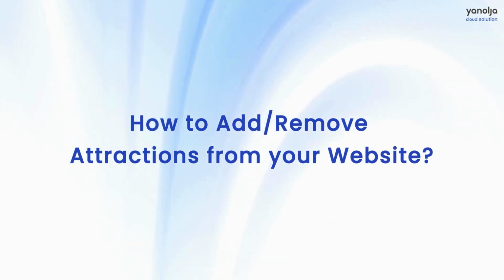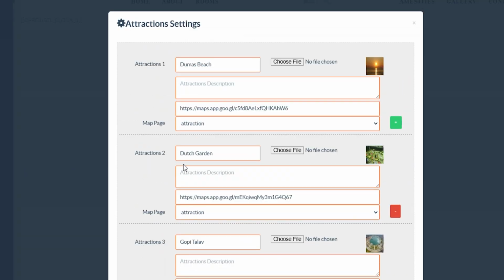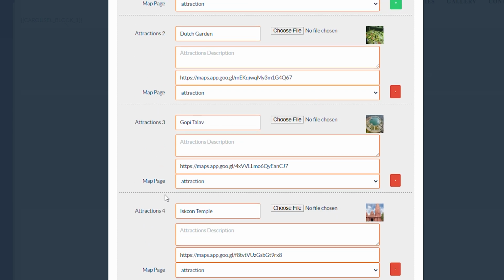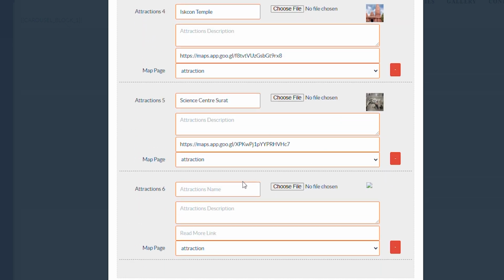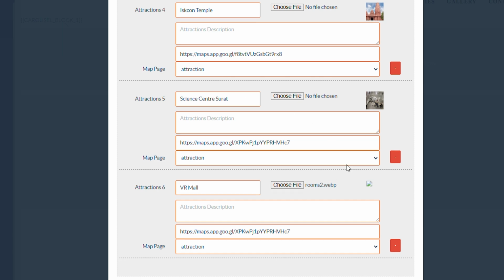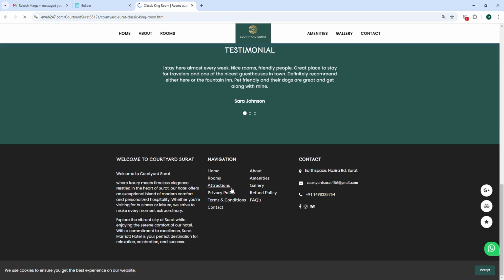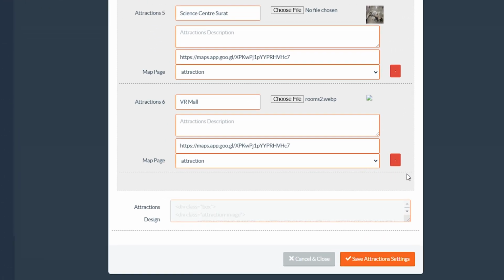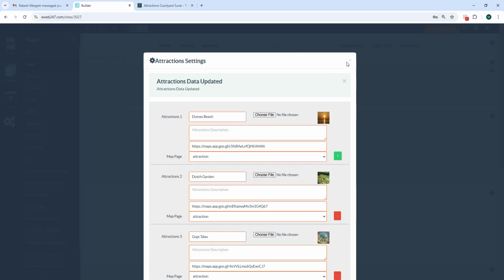How to Add/Remove Attractions from your Website?